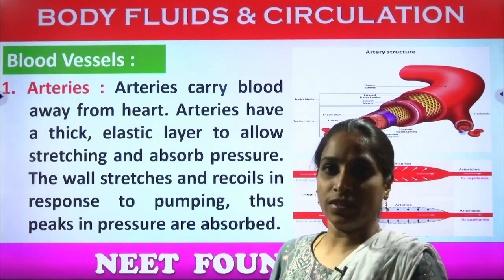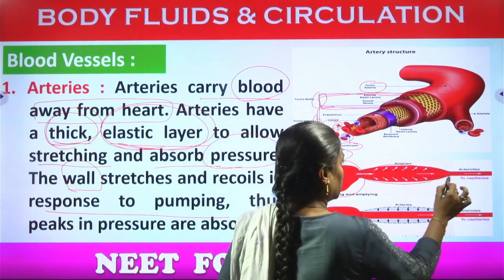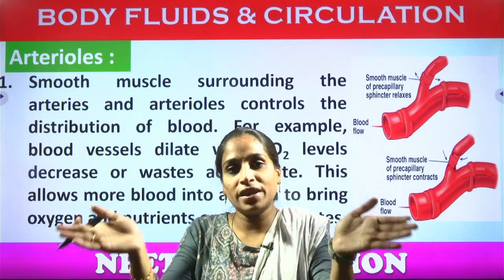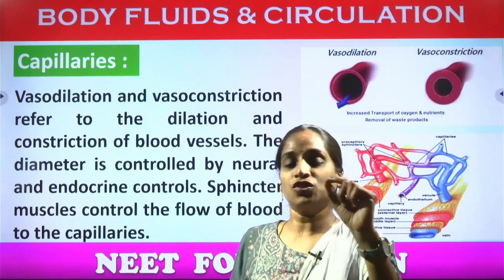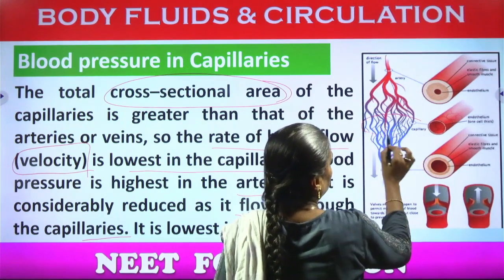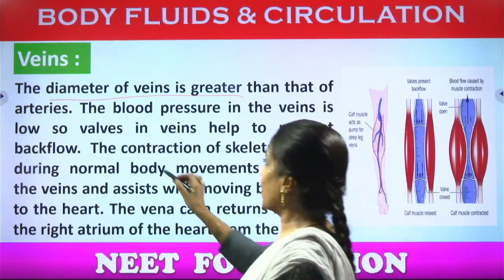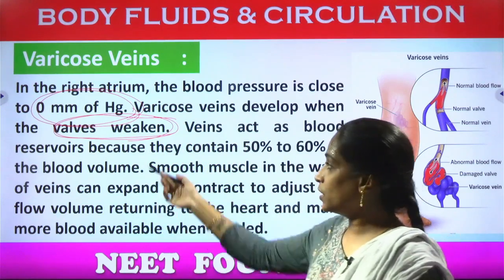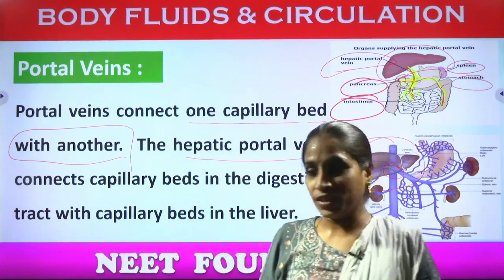Part 2 video of Body Fluids & Circulation